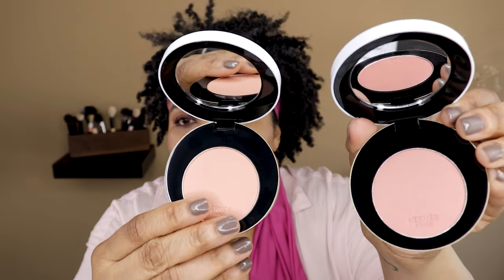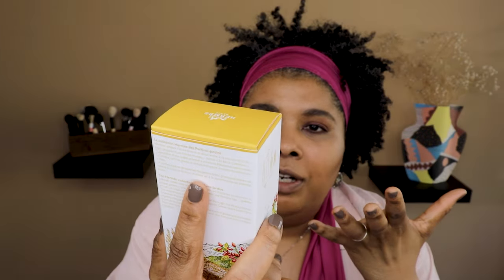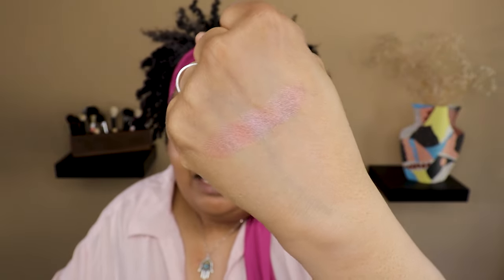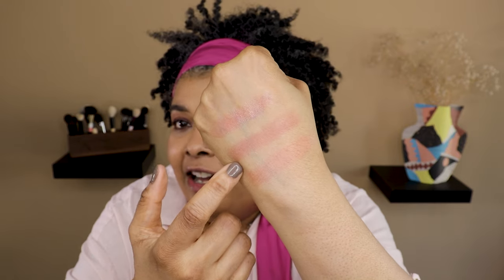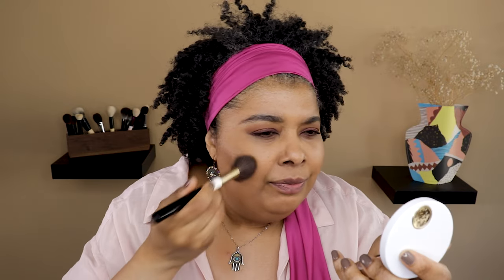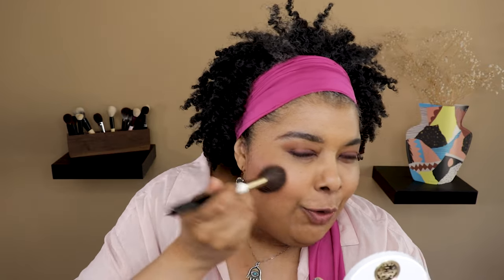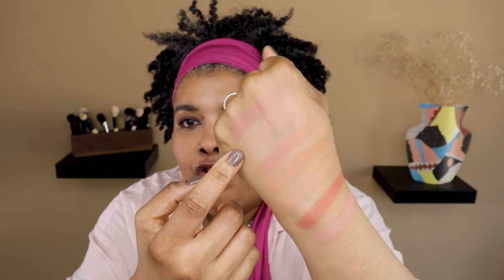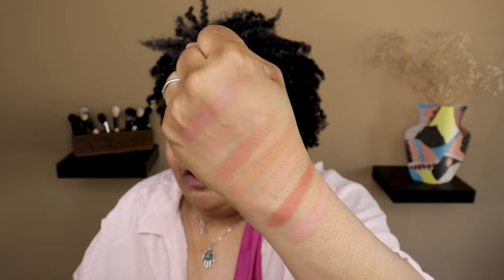Hermes Summer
NEW Hermes Silky Blushes – Rosy Lip Enhancer – Un Jardin Cythere Fragrance – Nail Polish – Comparison Swatches.  In this vid, I’m  rocking our Breezy Tee Magenta Boho Head Wrap.

Breezy Tee
2801-801 Almada
Portugal

MY FACE

**Featured

Hermes Silky Blush Powder Rose Ambre 47
Hermes Silky Blush Powder Rose Cuivre 58
Hermes Rosy Lip Enhancer Rose Confetti
Hermes Les Mains Gris Etoupe 80
Hermes Un Jardin A Cythere Eua De Toilette

Hermes Plein AIr Baume De Teint Sienne
Natasha Denona Hy-Glam Concealer NY11
Natasha Denona Hy-Glam Concealer NY12
Hermes Plein Air Radiant Matte Powder Nuage
Hermes Plein Air Glow Mineral Powder Sienne 04
Byredo Remembrance Eyeshadow Palette
Victoria Beckham Beauty Satin Kajal Liner Fig